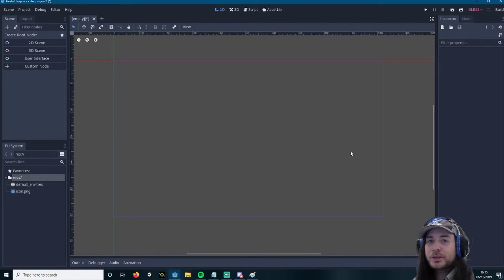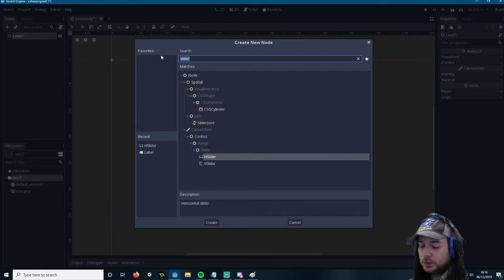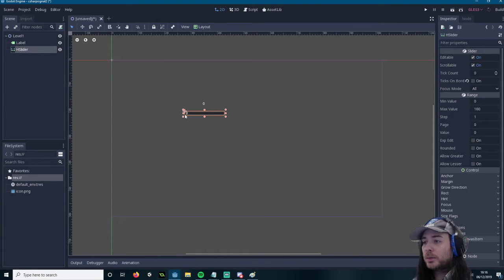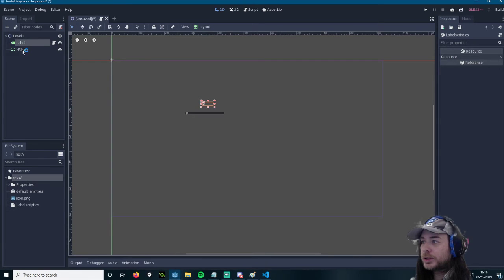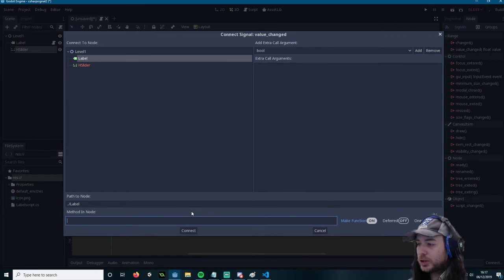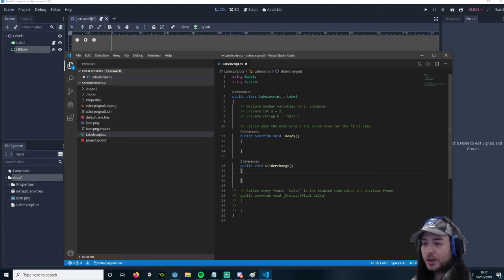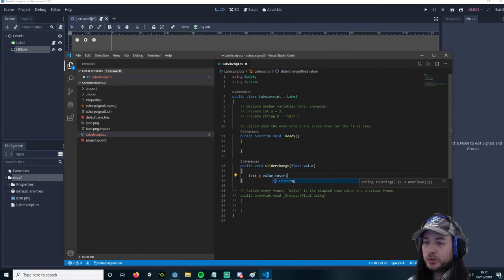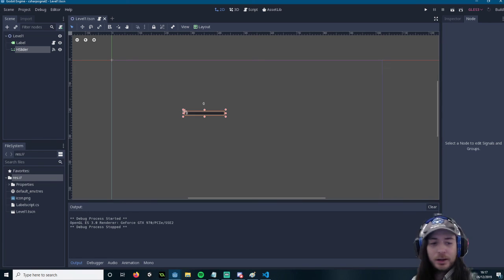Godot Signals in C#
This is a very quick tutorial showing you how to set up C# signals and how it differs slightly to GDScript signals